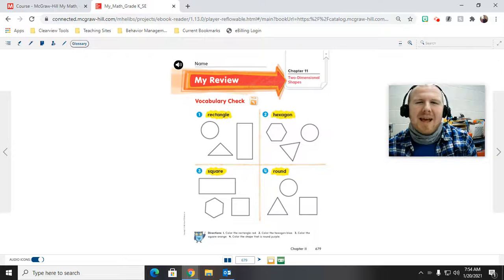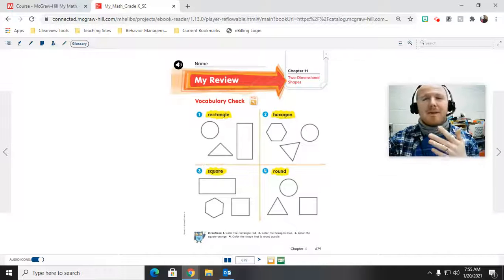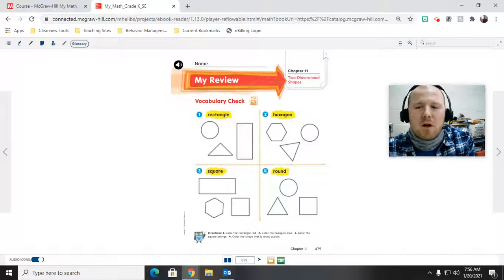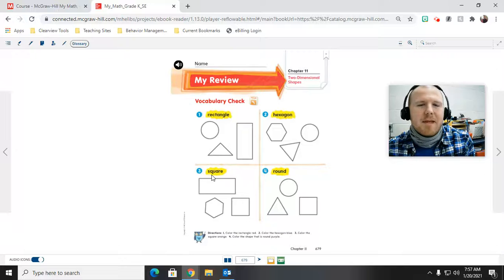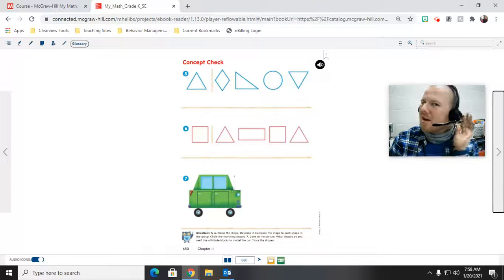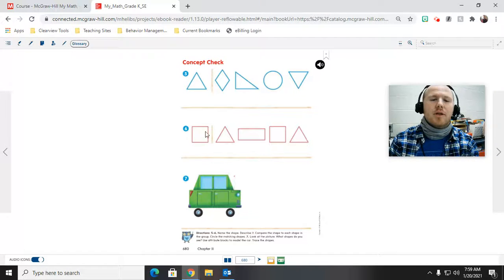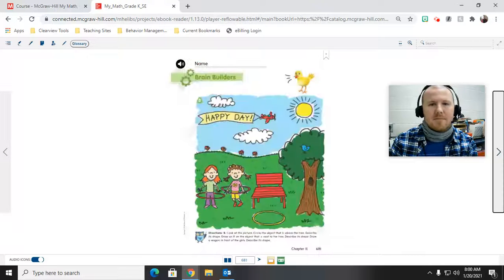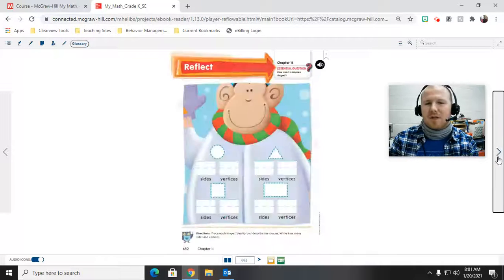Mr. Holland's My Math Chapter 11 Review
In this video, we review what we have learned in this chapter about 2-D Shapes "Flat Shapes".